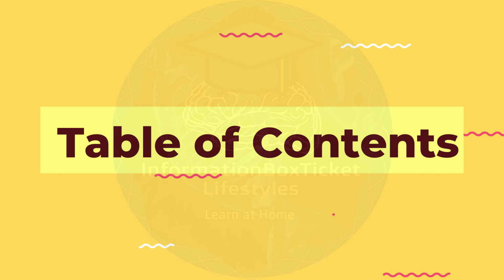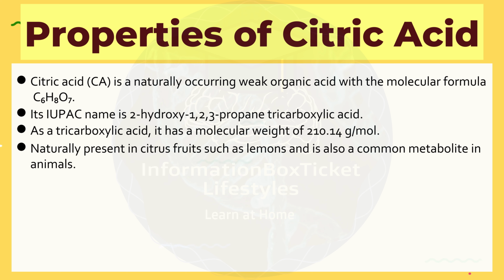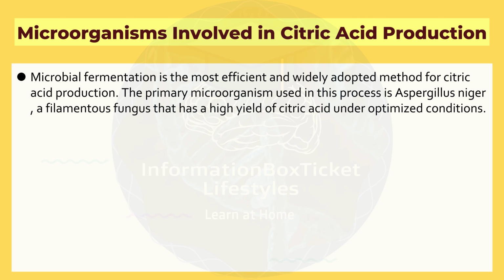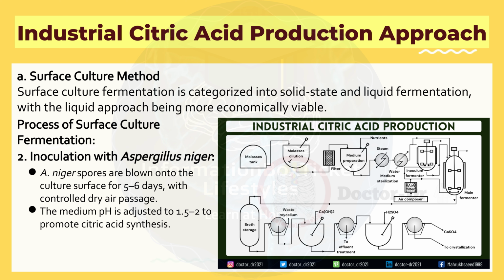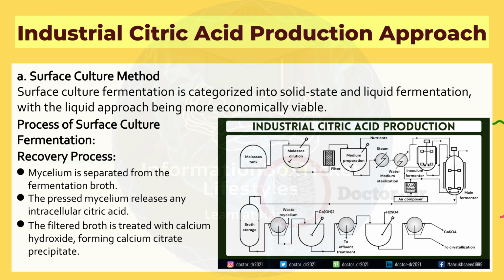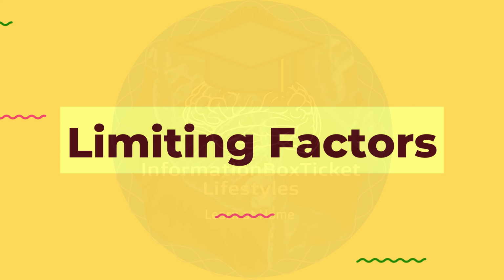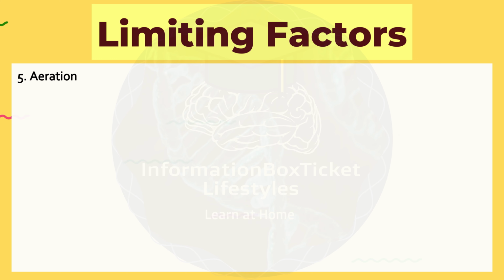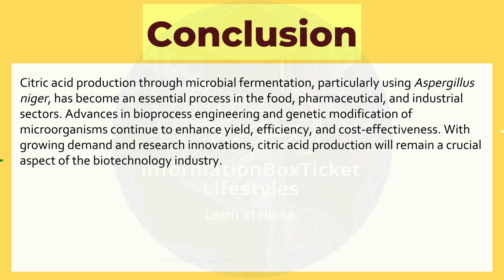How Citric Acid is Made? From Fermentation to Purification | Industrial Microbiology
Ever wondered how citric acid is produced? In this video, we explore the industrial process of citric acid production using microbial fermentation, primarily with Aspergillus niger. Learn about raw materials, submerged fermentation, extraction techniques, and the role of citric acid in food, pharmaceuticals, and biotechnology.

📌 Topics Covered:
- What is citric acid?
- How citric acid is produced by fermentation
- Role of Aspergillus niger in citric acid synthesis
- Industrial and food applications of citric acid
- Factors influencing citric acid yield

Timestamp Outline for Citric Acid Production
⏳ 00:58- Introduction
⏳ 02:35 - Properties of Citric Acid
⏳ 03:50 - Historical Events
⏳ 05:10 - Citric Acid Biochemistry and Accumulation
⏳ 06:42 - Microorganisms Used in CA Production
⏳ 07:22 - Raw Materials Used in Citric Acid Fermentation
⏳ 08:02 - Industrial Citric Acid Production Approach
⏳ 16:46 - Limiting Factors during Citric Acid Production
⏳ 21:08 - Applications of Citric Acid
⏳ 21:54 - Advantages of Microbial Citric Acid Production
⏳ 22:31 - Limitations and Challenges
⏳ 22:50 - Conclusion